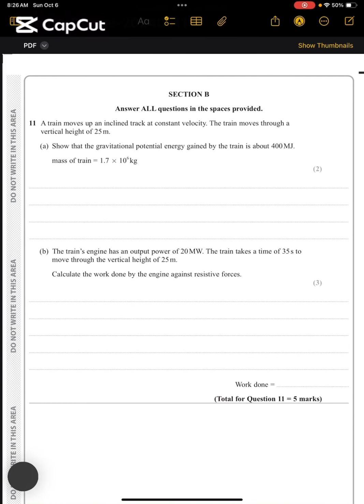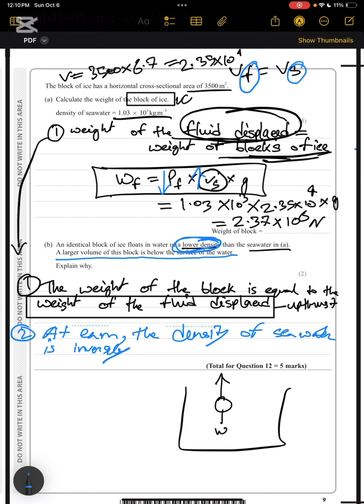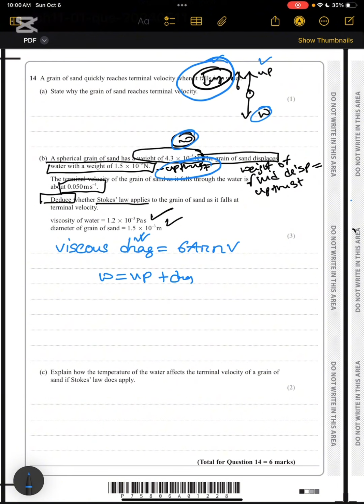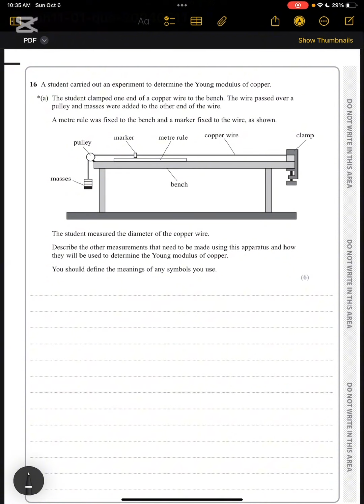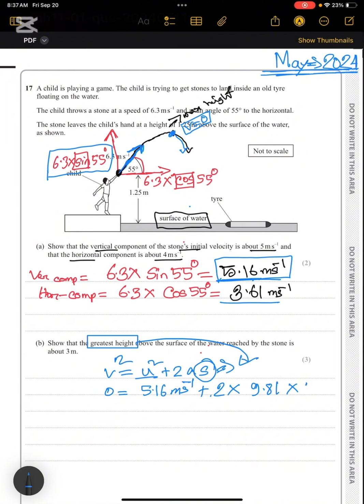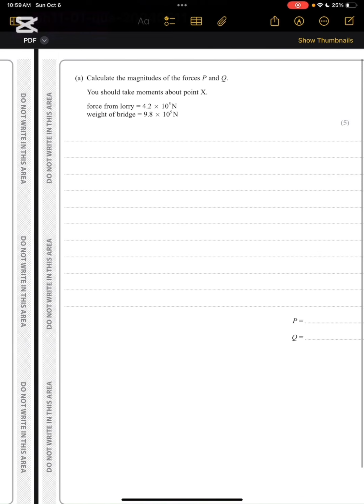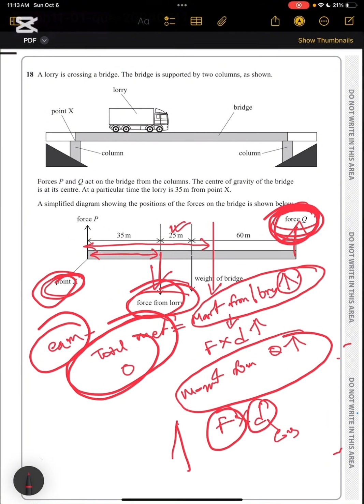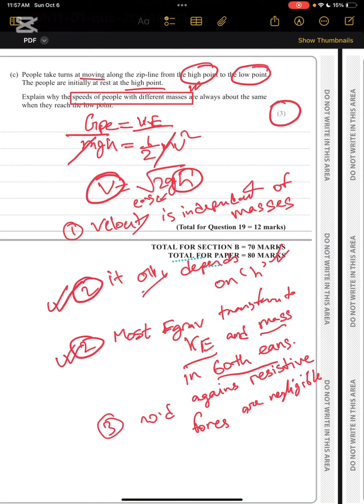Edexcel IAL Physics Unit-1 May 2024 Paper | Detailed Solutions Part 2 | Edexcel Exam Essentials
Welcome to Edexcel Exam Essentials! In this video, we cover the May 2024 Edexcel IAL Physics Unit-1 paper, Part 2 in detail.

If you’re preparing for your exams, this step-by-step solution guide is exactly what you need to boost your understanding and confidence. Don’t miss out on essential tips, key concepts, and expert explanations.

📌 Key Highlights:

 • Comprehensive solutions for May 2024 Physics Unit-1 paper (Part 2)
 • Critical concepts explained with clarity
 • Perfect for students targeting top grades in Edexcel IAL Physics

👍 Facebook page: Edexcel Exam Essentials for daily updates and resources